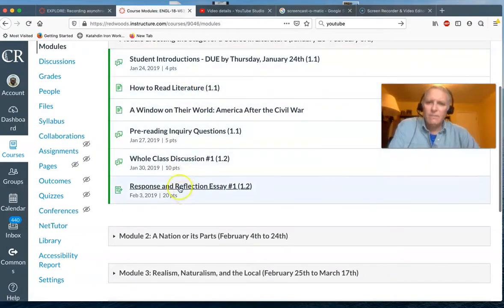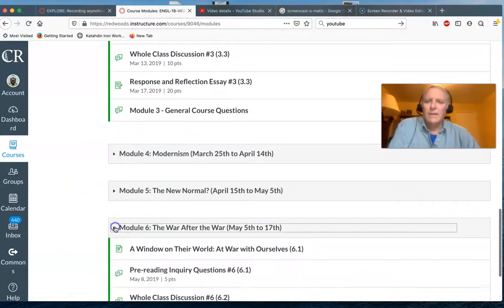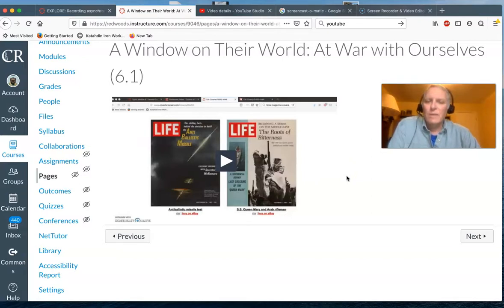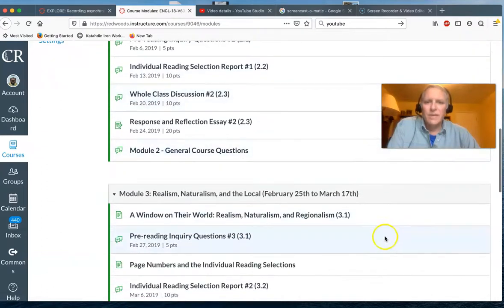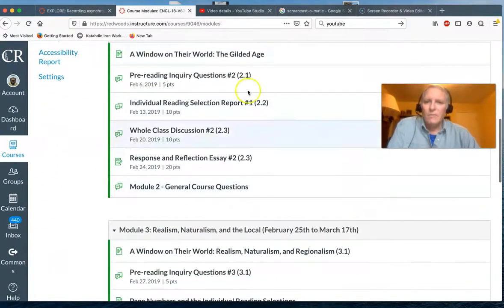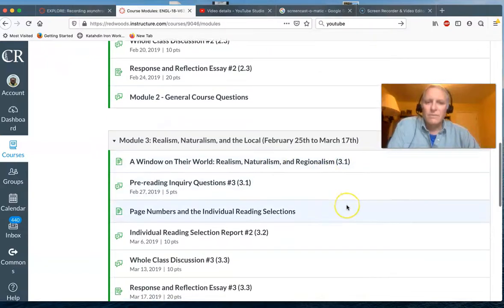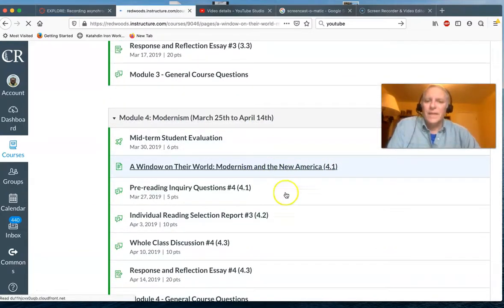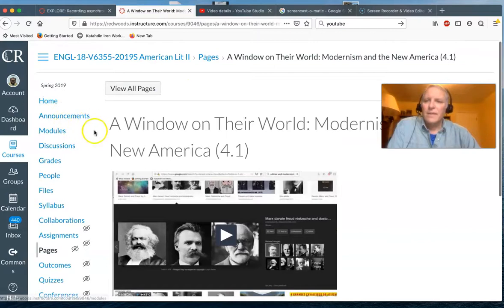Making a Course in Canvas English 18